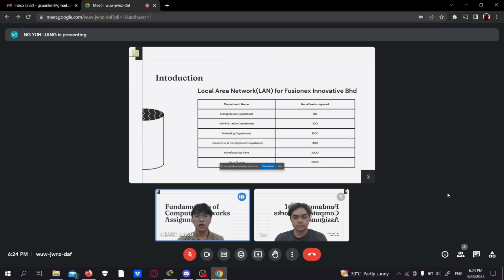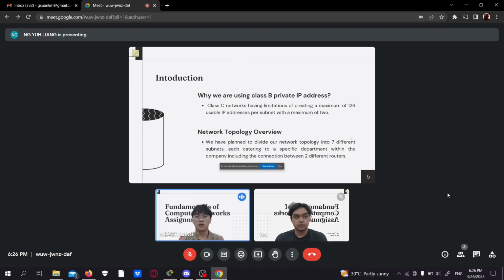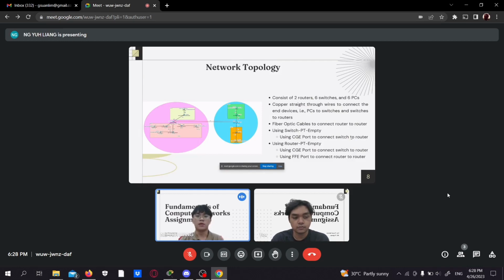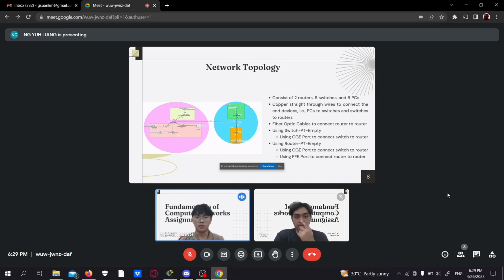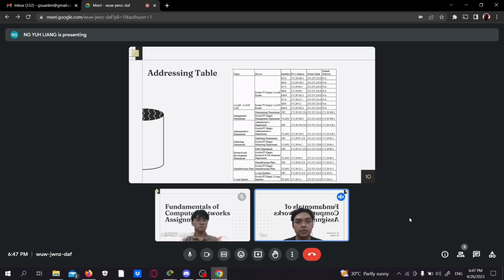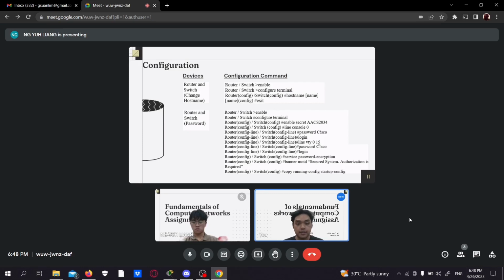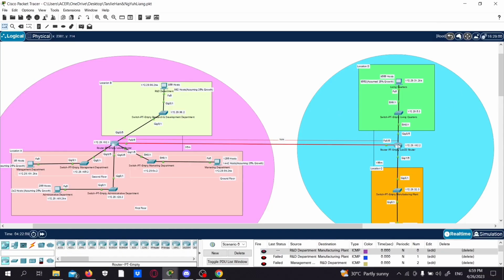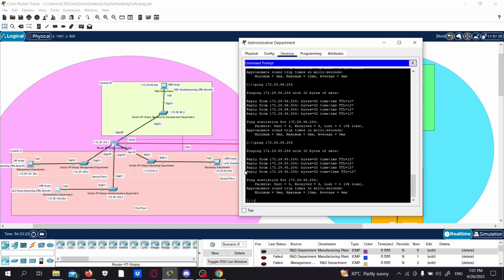Fundamentals of Computer Networks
This video would dive into the topology and network configurations of Fusionex Innovative Bhd